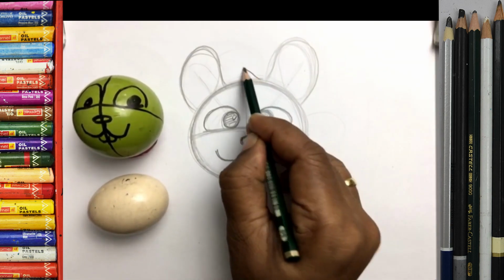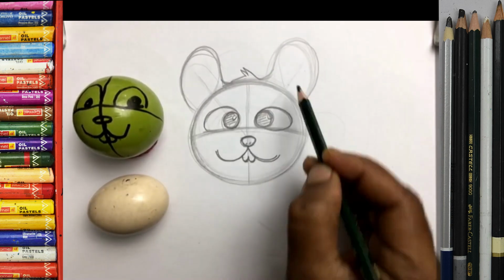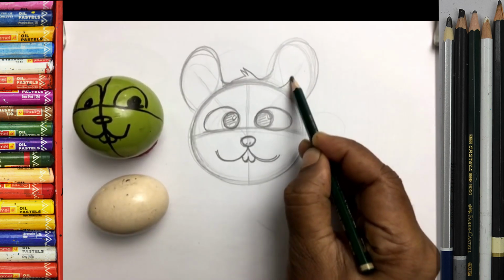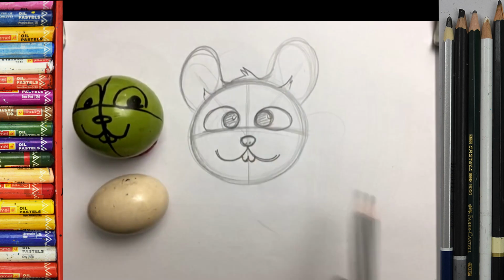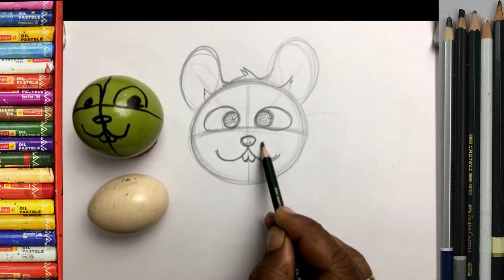how to draw cartoon